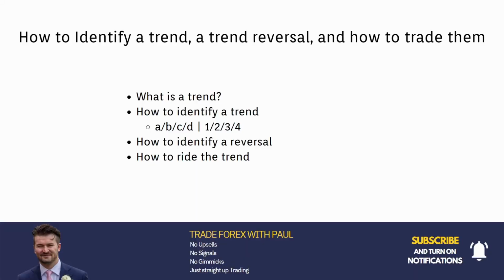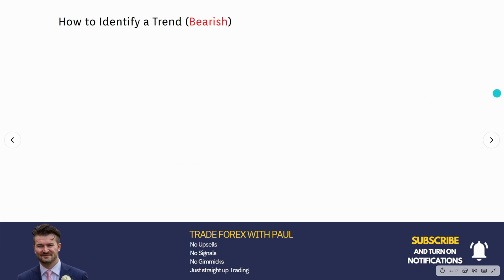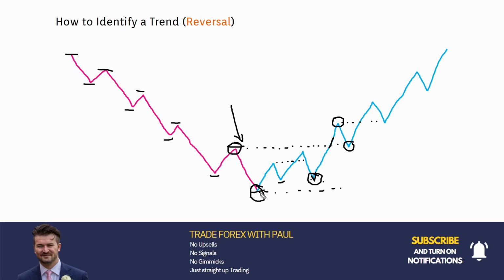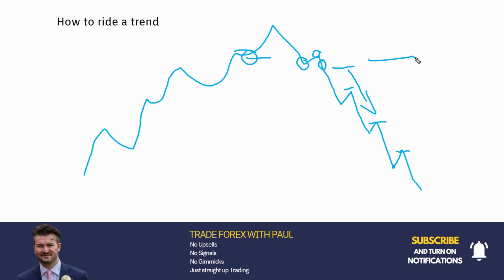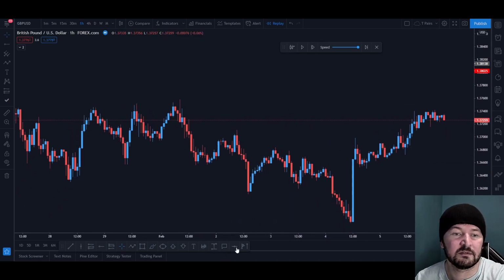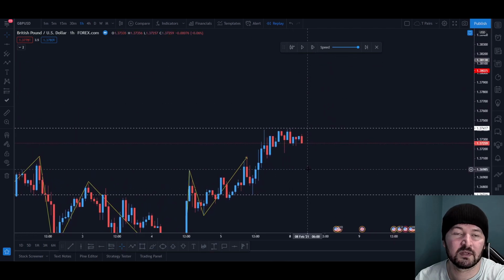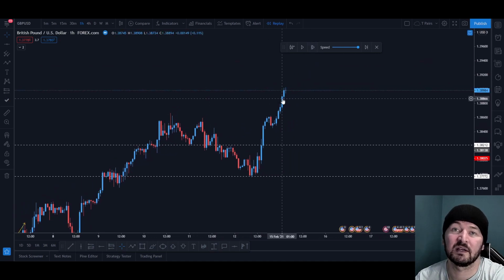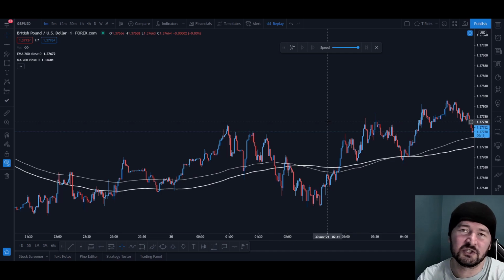THE ONLY TREND TRADING STRATEGY YOU NEED TO KNOW!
In this video, I break down the only trend trading strategy you actually need to understand if you want long-term consistency in Forex and day trading.

Trend-following is non-negotiable. When traders struggle, it is almost always because they are either trading against the trend, entering too late, or failing to recognise when a trend is genuinely changing. This video removes that confusion and gives you a clear, structured way to trade trends from start to finish.

I explain exactly how a trend is defined using pure price action and market structure, not lagging indicators. When you understand this properly, you stop guessing and start trading with intent.

Why most traders fail at trend trading:
 • They chase price after the move has already happened.
 • They get stopped out on normal pullbacks.
 • They fail to recognise trend exhaustion and reversals.
 • They never clearly define what a trend actually is.

What you will learn in this video:
 • How to objectively identify a valid trend before entering.
 • How to track a trend from expansion to exhaustion.
 • How to spot the early signs of a trend reversal.
 • How to extract more from a single move instead of one-off trades.
 • How to build and validate your own trend strategy through backtesting.
 • Why indicators are unnecessary when structure is understood correctly.

This strategy works on any pair and any timeframe, and it scales perfectly into day trading, scalping, and swing trading when applied with discipline.

Trend trading done properly allows you to trade with confidence, reduce emotional decision-making, and maximise opportunity when markets are moving cleanly.

TIMESTAMPS:
0:00 Intro
0:52 Presentation start
1:28 What is a Trend?
2:11 How to Identify a Trend (Bullish Trend)
5:38 How to Identify a Trend (Bearish Trend)
7:52 How to Identify a Trend Reversal
13:14 How to trade with the Trend (How to Ride a Trend)
17:21 Chart Demo
19:45 The anatomy of a Trend in a Live Market
23:25 Identifying a Trend Reversal (The End of the Trend)
32:43 How to use Moving Averages Indicators
33:24 How to use the Simple Moving Average
36:22 How to use the Exponential Moving Average